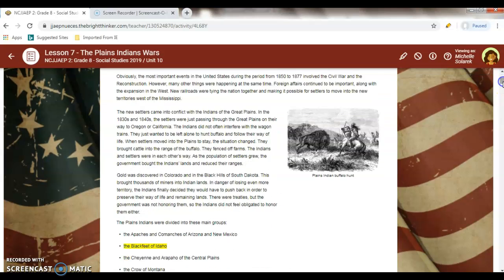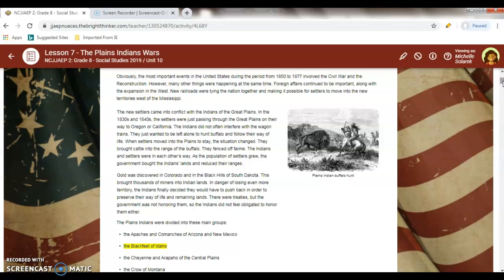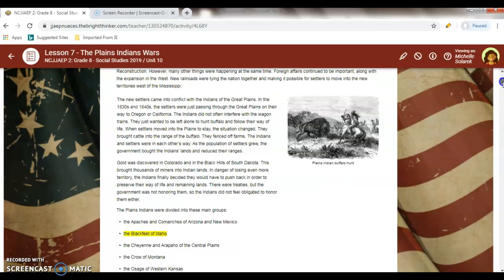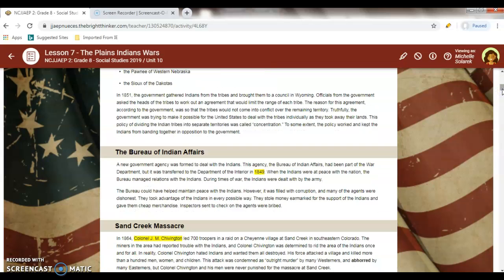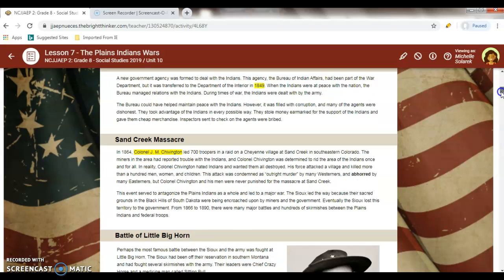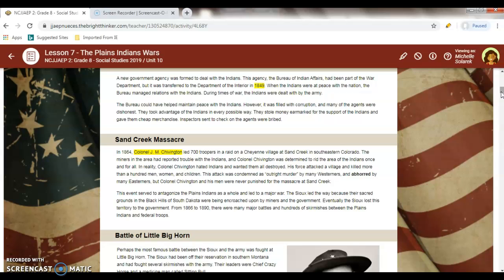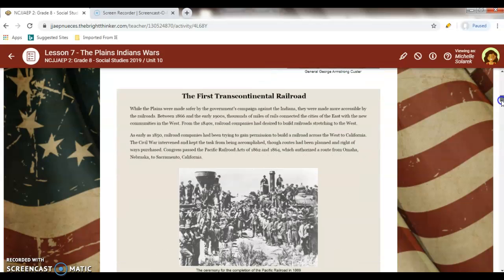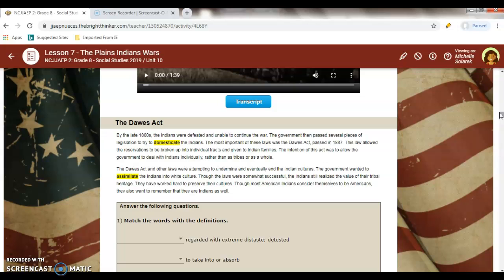Social Studies 8th 10.7